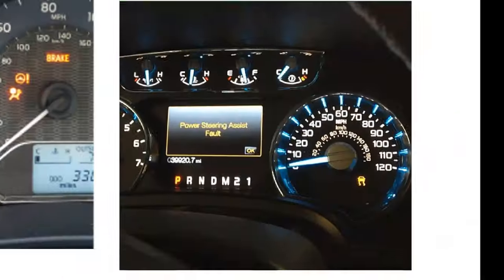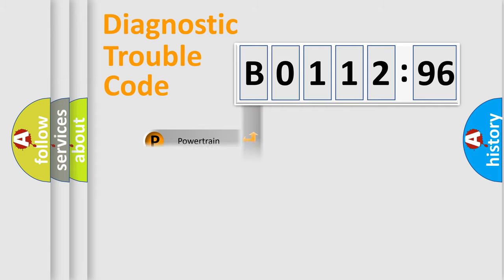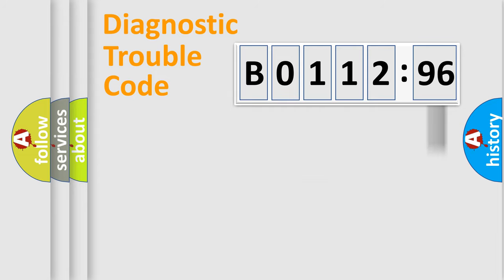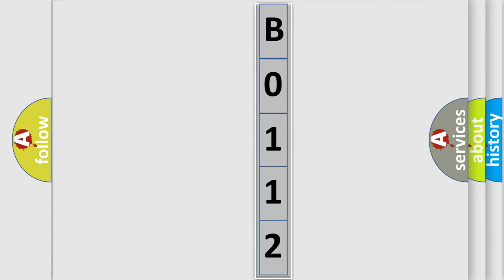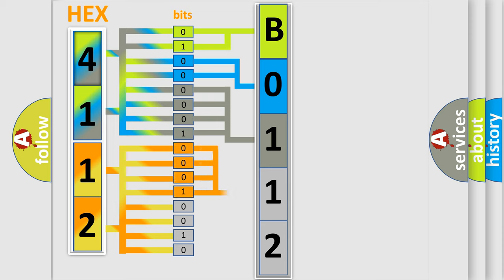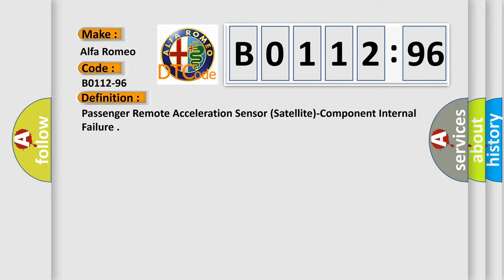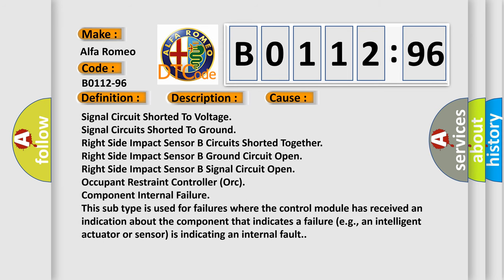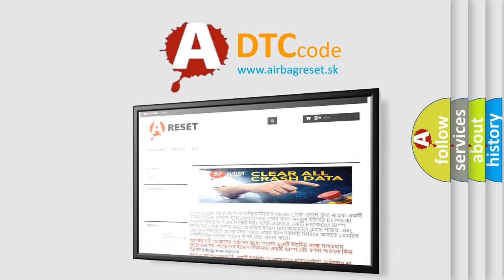DTC Alfa-Romeo B0112-96 Short Explanation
Contents:
0:21 Basic DTC analysis according to OBD2 protocol standard.
1:48 Insight into programming
2:58 A diagnostically understandable description of the Diagnostic Trouble Code
3:05 Basic error definition

Make:
Alfa Romeo
Code:
B0112-96
Definition:
Passenger Remote Acceleration Sensor (Satellite)-Component Internal Failure
Description:
Cause:
Signal Circuit Shorted To Voltage
Signal Circuits Shorted To Ground
Right Side Impact Sensor B Circuits Shorted Together
Right Side Impact Sensor B Ground Circuit Open
Right Side Impact Sensor B Signal Circuit Open
Occupant Restraint Controller (Orc)
Failure Type: